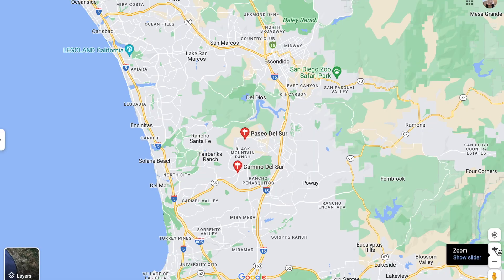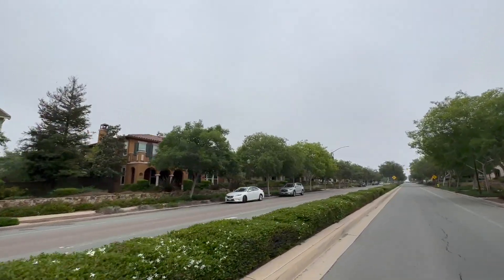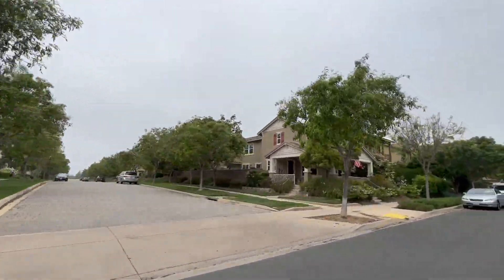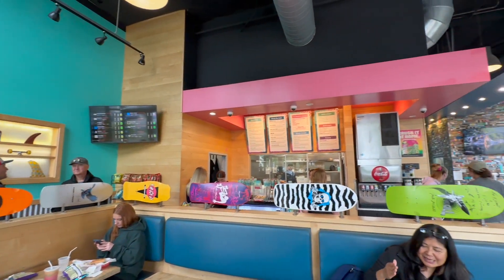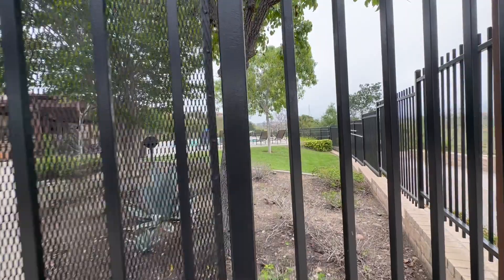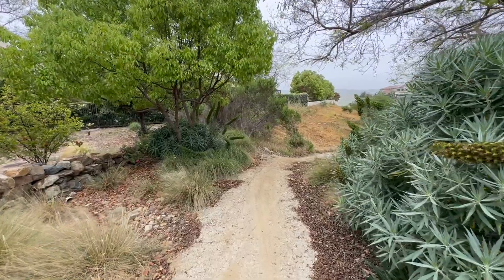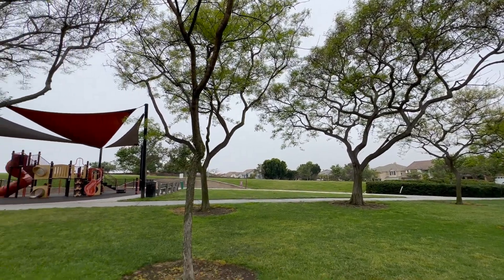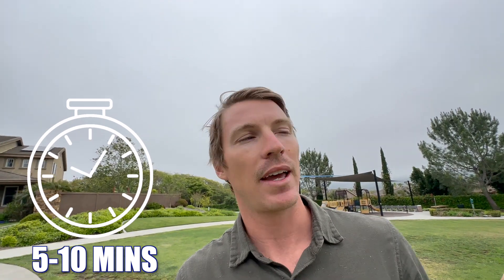INSANE Community in San Diego You HAVE to See | 4S Ranch & Del Sur in San Diego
Thinking about moving to San Diego California? Well, you definitely need to see this insane community in San Diego known as 4S Ranch & Del Sur in San Diego.

In this video, we take you inside an insane community in San Diego you have to see. If you have never heard of 4S Ranch & Del Sur in San Diego CA then you are in for a real treat. In this video, I'm going to take you around 4S Ranch & Del Sur Full Tour style! This master planned community in San Diego is a one stop shop for families looking to buy a home in San Diego.

4S Ranch & Del Sur is home to San Diego's award winning Poway school district, town centers which includes a grocery store & restaurants, trails, and some amazing homes. This is one of the best San Diego master planned communities! You have to see it for yourself in this full tour of 4S Ranch & Del Sur! If you are considering living in San Diego CA, Let's take a inside look at 4S Ranch & Del Sur in San Diego California now!

If you're thinking about moving to San Diego, or any other San Diego neighborhood, make sure you give us a call, shoot us a text, send us an email, or schedule a Zoom call. We'd love to help you make a very smooth move to San Diego.

Nicholas Miele | Compass
DRE# 02089615

00:00 - Intro
01:24 - 4S Ranch & Del Sur Overview
02:59 - Del Sur
07:20 - 4S Ranch

We love helping awesome people buy, sell and invest in San Diego Real Estate. Nicholas Miele is focused on education, relationships and doing what he says he's going to do.